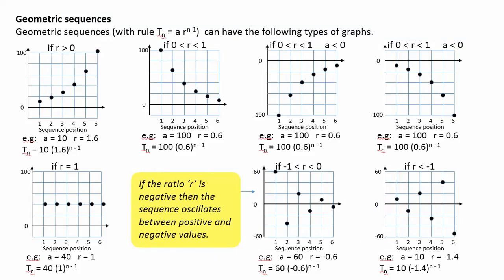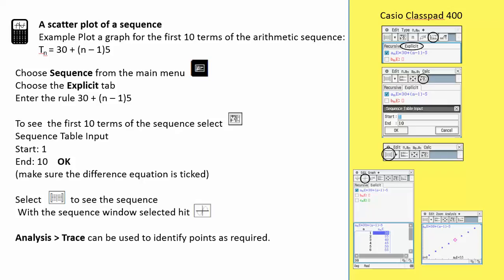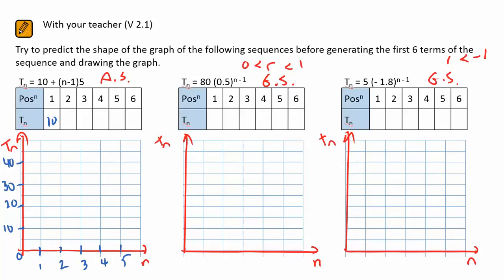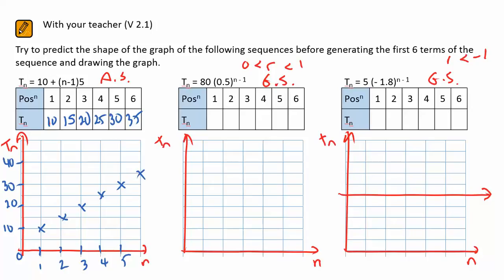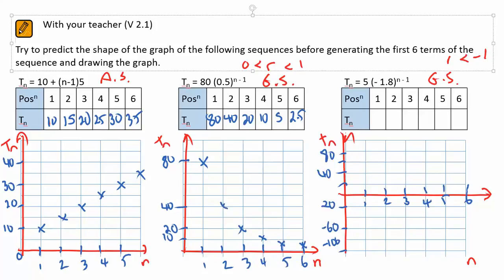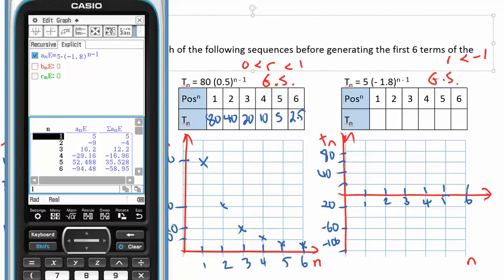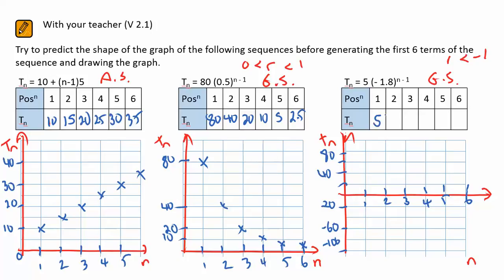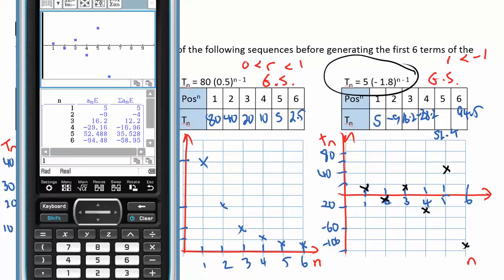S S 2.1 (scatterplots of Arithmetic and Geometric sequences)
Gary Anderson explains how to find scatterplots of arithmetic and geometric sequences using the Classpad 400.

Examples are from John Short's Compendium of General Maths 3: Sequences and Series.